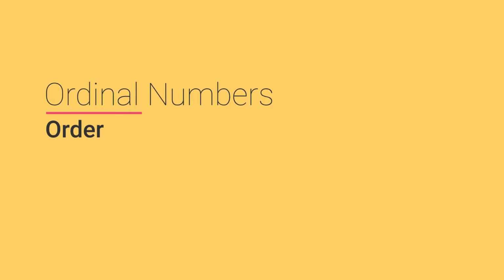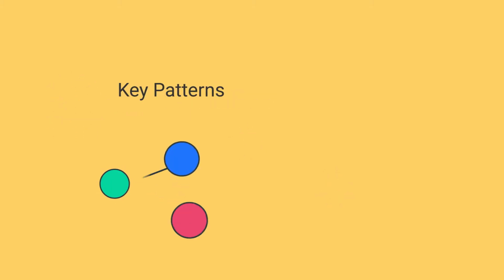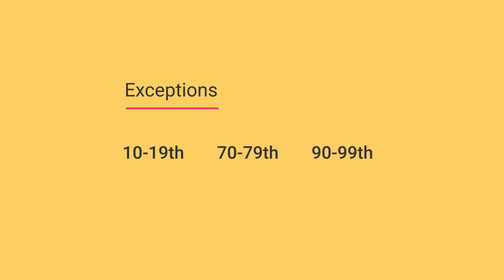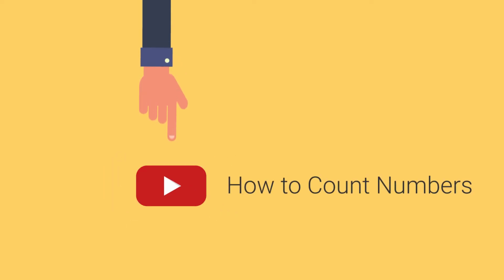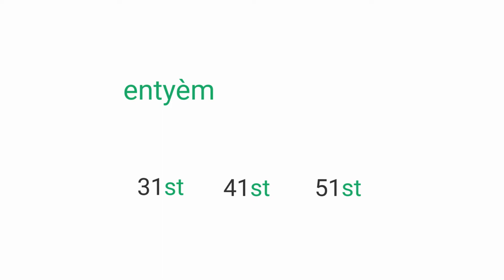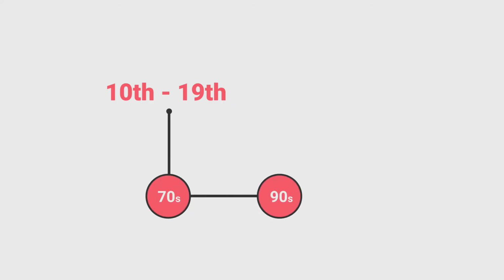How to Say 1st, 2nd, 3rd, etc in Haitian Creole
Learn how to say basic ordinal numbers such as first, second, third, tenth in Haitian Creole